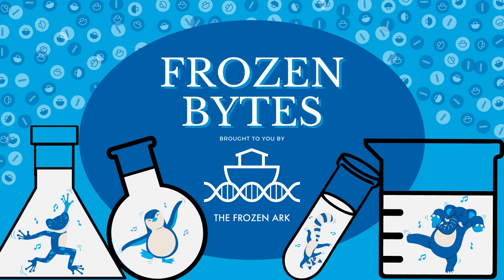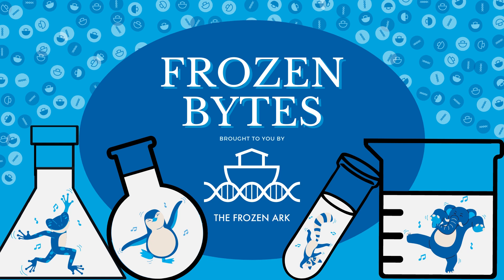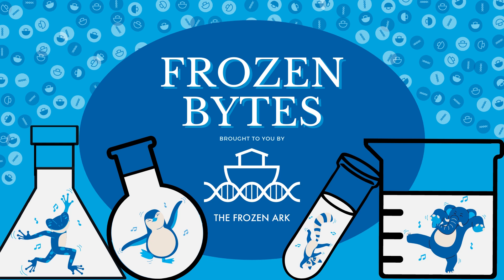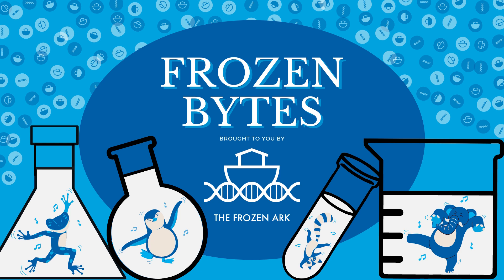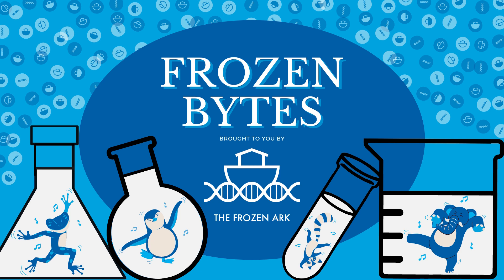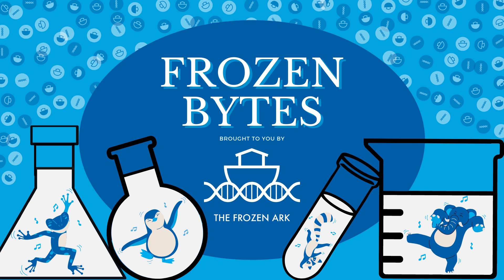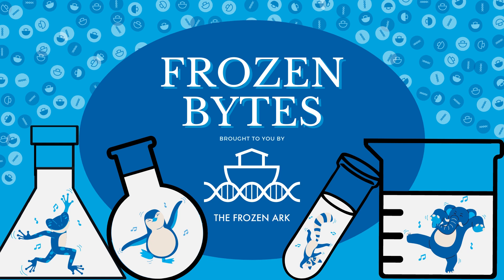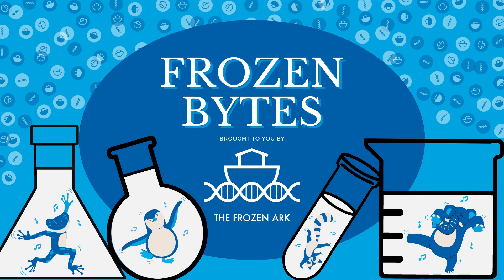Frozen Bytes Podcast - Episode 6 'CryoArks'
Welcome to the Frozen Bytes podcast!

In this episode, we introduce CryoArks, a UK network of zoological biobanks, including the Frozen Ark and the EAZA biobanks, which maintain frozen collections of animal genetic material to be used responsibly and sustainably in a wide range of applications that will further research knowledge and contribute to species conservation.

To tell us more about CryoArks and how UK universities, museums and zoos/aquaria are working together in this project, we invited two members of the CryoArks team: Kirsty Lloyd (CryoArks Biobanking Technician at the Natural History Museum, London) and Mike Bruford (Professor of Biodiversity at Cardiff University, Director of the Frozen Ark, and Lead-PI of the CryoArks Initiative).

Episode presented and produced by Rhian Davies, with artwork by Lydia Hudson.

Invited Guests: Kirsty Lloyd and Mike Bruford.